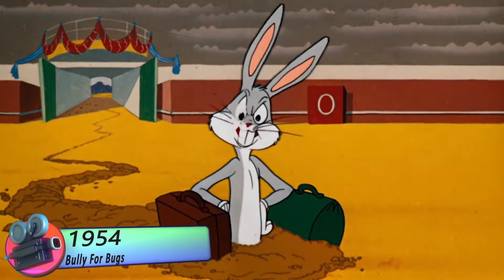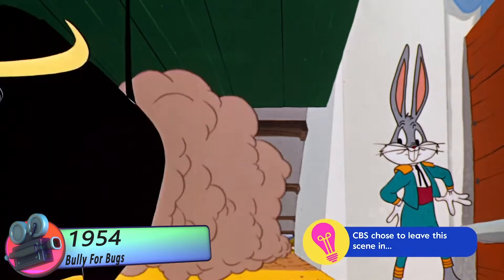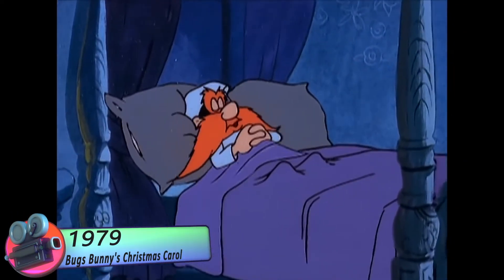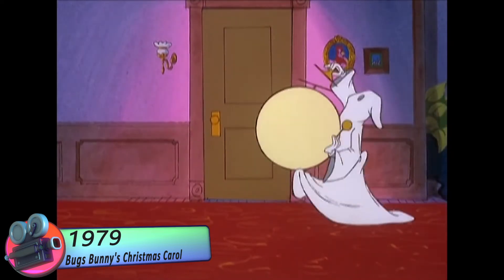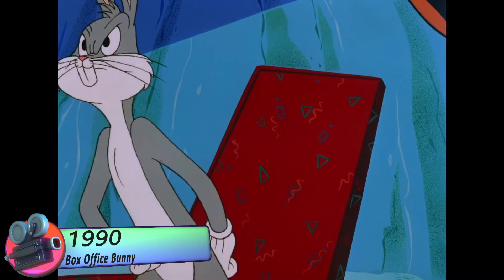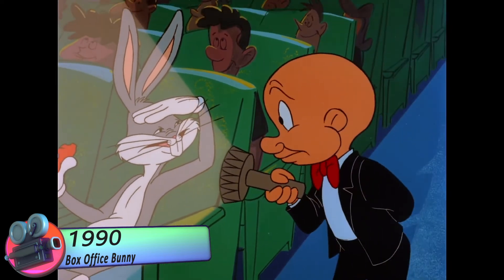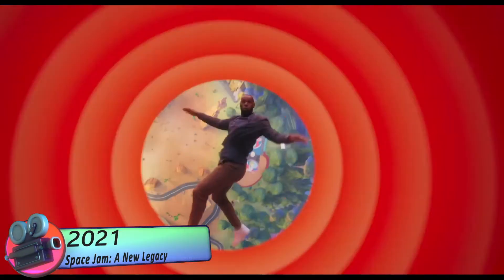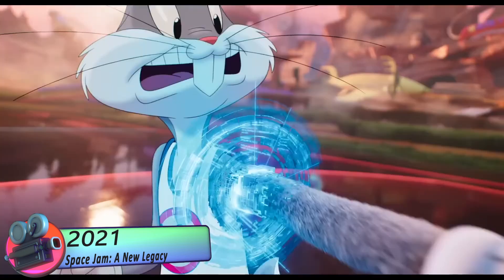Evolution of Bugs Bunny in Movies ,Cartoon &TV (1938-2023)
1938:"Porky's Hare Hunt"
1941:Hiawatha's Rabbit Hunt
1944:Bugs Bunny and the Three Bears
1954:Bully For Bugs
1961:The Abominable Snow Rabbit
1979:Bugs Bunny's Christmas Carol
1981:The Looney, Looney, Looney Bugs Bunny Movie
1988:Who Framed Roger Rabbit
1990:Box Office Bunny
1996:Space Jam
2001:What's Opera, Doc?
2003:Looney Tunes: Back in Action
2004 :"Hare and Loathing in Las Vegas
2015:"Looney Tunes: Rabbits Run,
2021:bugs bunny in Space Jam